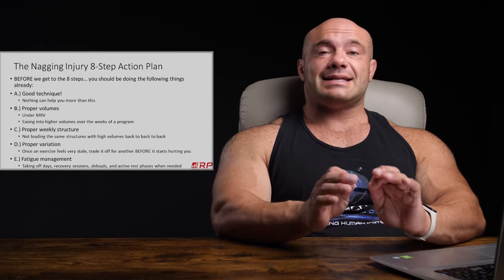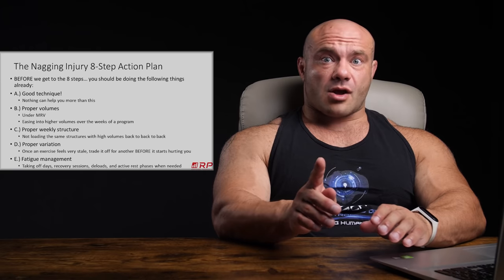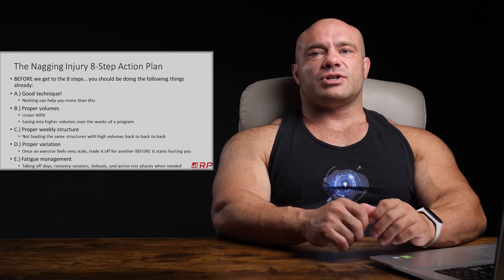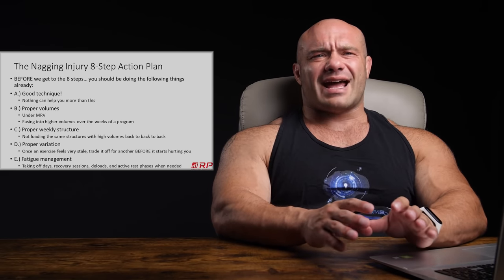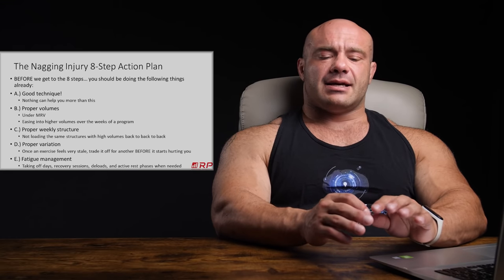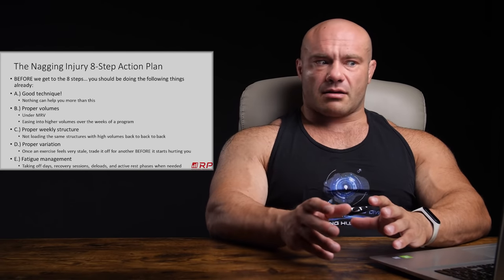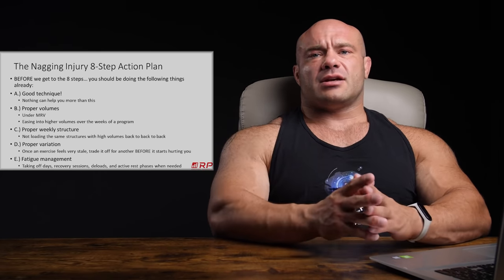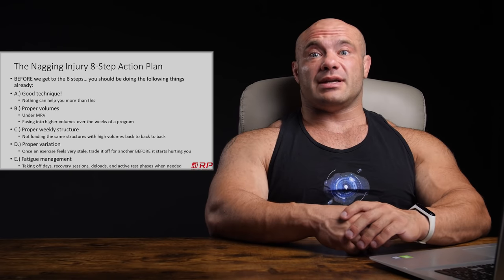How to Deal with Nagging Injuries